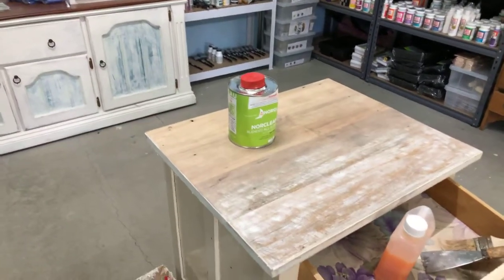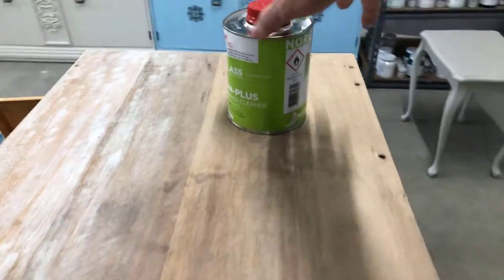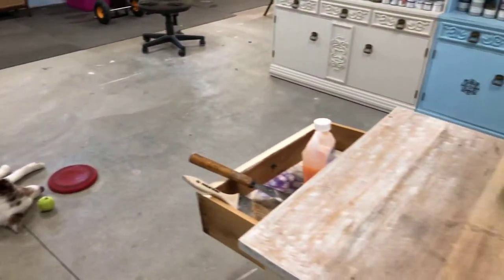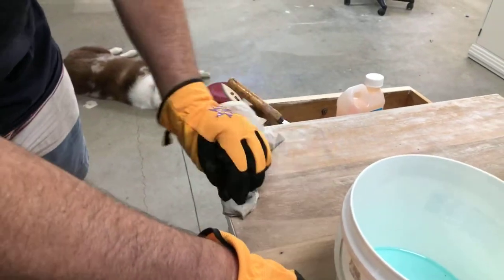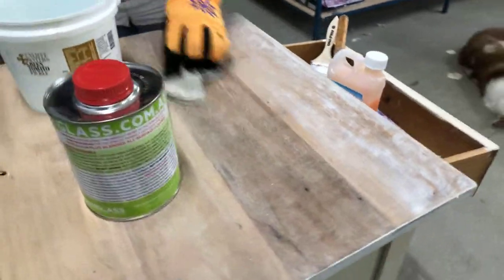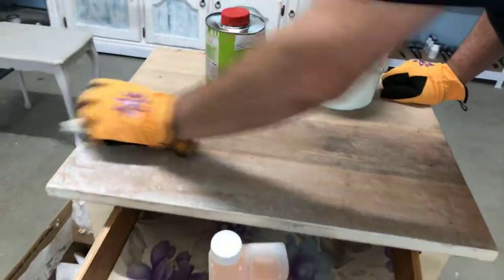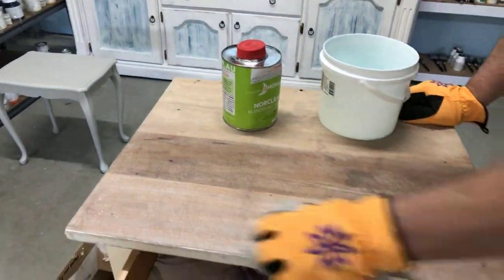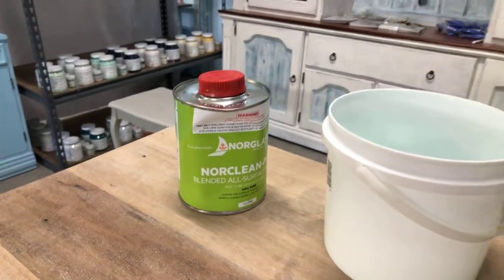Norclean Plus Demonstration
Norclean Plus for cleaning timber to prepare for painting. This video is after using Norglass Orange Peel paint stripper.